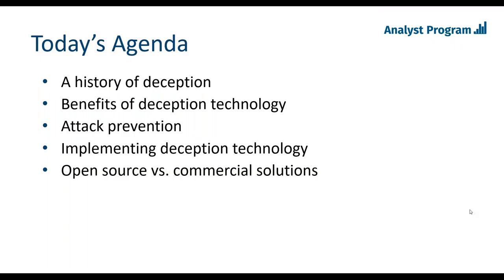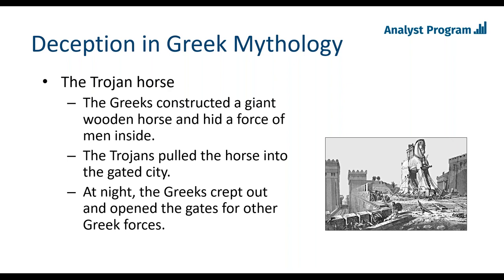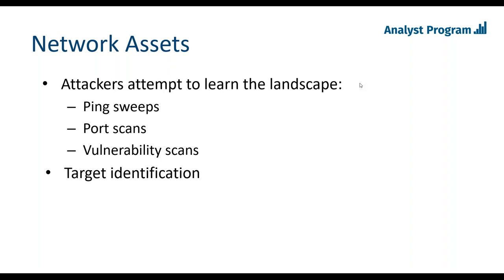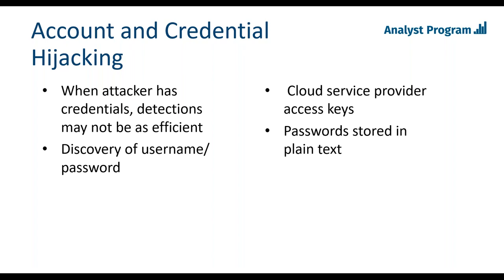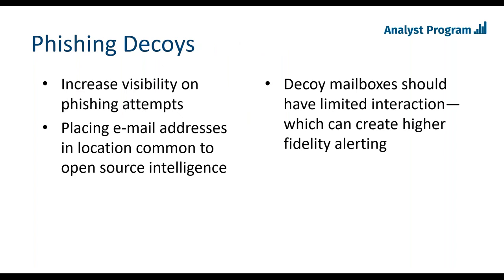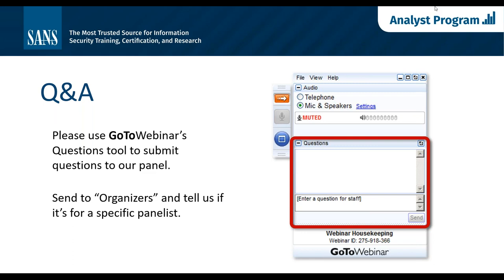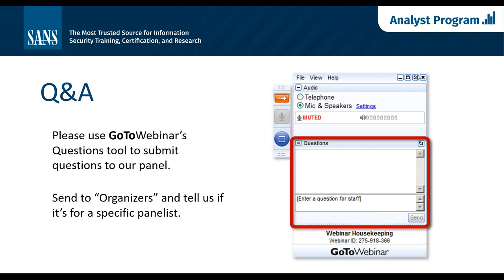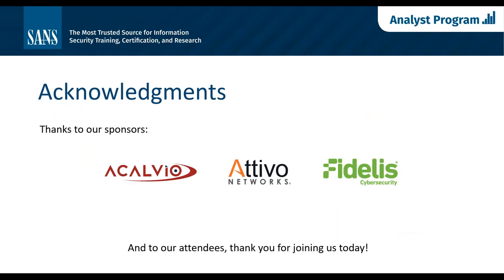Implementer’s Guide to Deception Technologies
Overview

In today's digital environment, organizations tend to have difficulty detecting attackers on their networks in a reasonable time frame. The reason: Traditional detective technologies focus on finding evil, and attackers have learned to avoid looking evil to penetrate defenses. It's time to change that paradigm.

Attendees at this webcast will learn:

    What deception technologies are all about
    How deception technologies can assist with common attack types, including account hijacking, human error, vulnerable applications and insider threats
    How organizations can implement and automate deception technologies through a SOAR or SIEM
    What open source tools are available to assist organizations in their implementation initiatives

Register today to be among the first to receive the associated whitepaper written by SANS Analyst and network/cloud security expert Kyle Dickinson.

Speaker Bio

Kyle Dickinson

Kyle Dickinson has a passion for all things security and sharing. Ever since he was on AOL 4.0 and his printer started to print randomness and he received an Instant Message saying “Did it print!?”, he was hooked. Since then, he has been in the information security field for 15 years working with large global enterprises, defense contractors, healthcare, and manufacturing. For the past 5 Kyle has worked at Koch Global Solutions, where he is currently a Cloud Security Architect (though he prefers Cloud Security Warrior). Kyle is a co-author and instructor of SANS SEC488: Cloud Security Essentials and an instructor for SANS SEC545: Cloud Security Architecture and Operations and holds the GIAC Continuous Monitoring Certification (GMON).